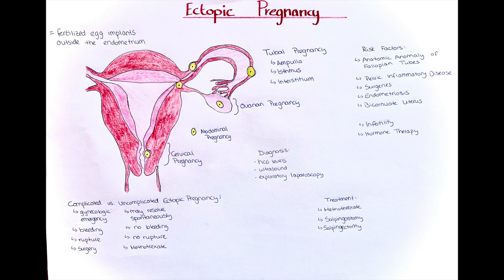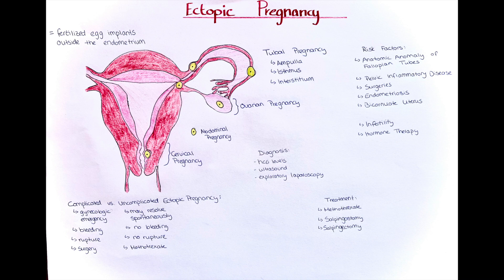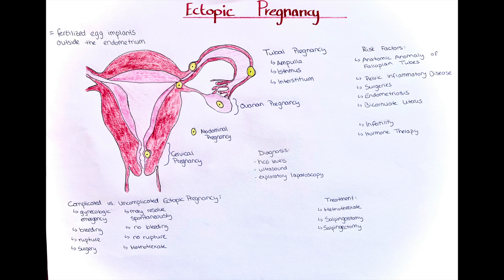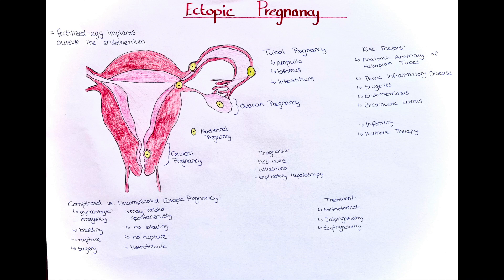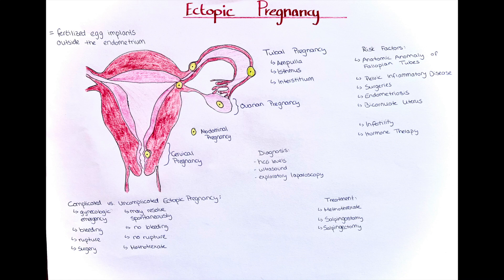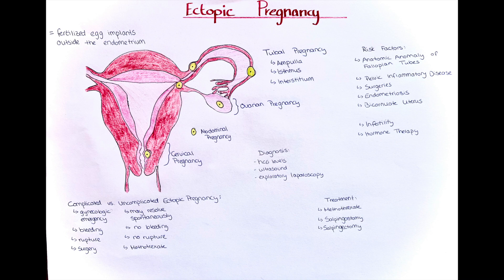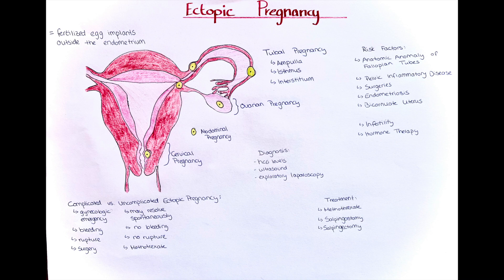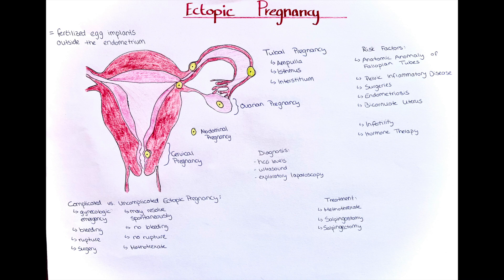Ectopic Pregnancy - risk factors, types, diagnosis, treatment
In this video we will talk about ectopic pregnancy, the different types, locations, diagnosis, risk factors, and treatment.